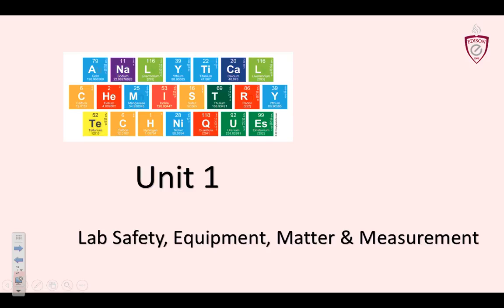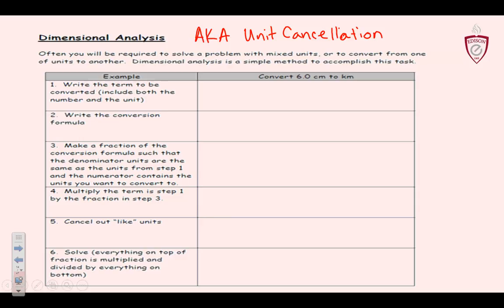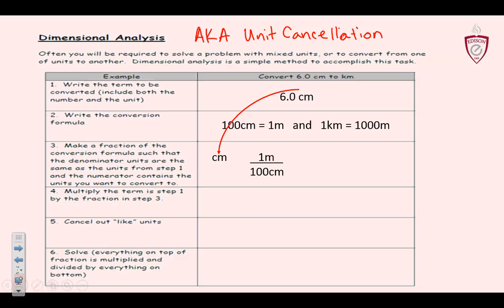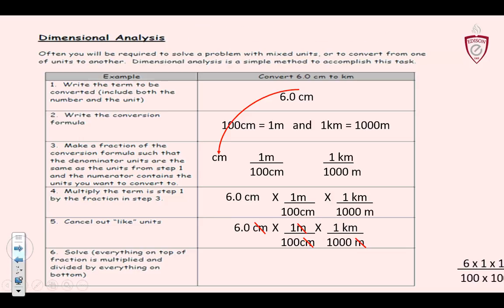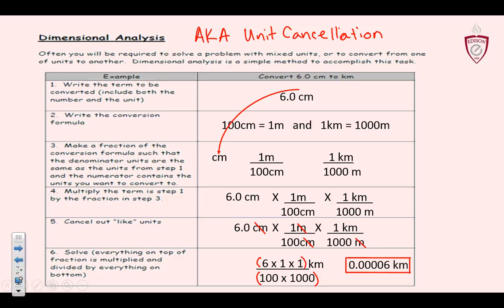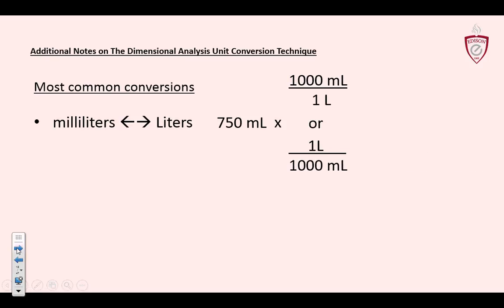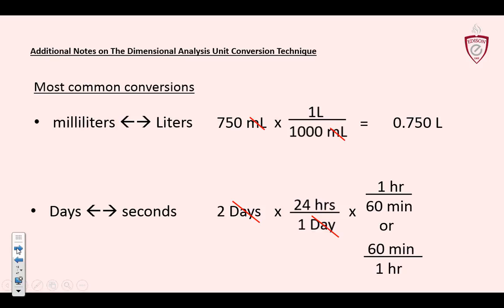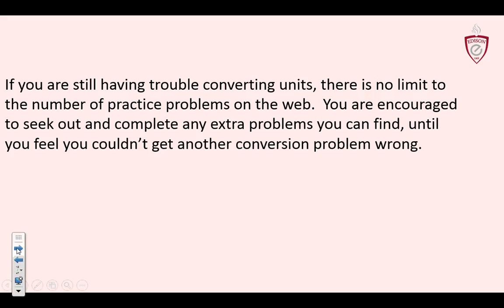MoNaCo - Unit 1 Page 14 & 15 - Dimensional Analysis